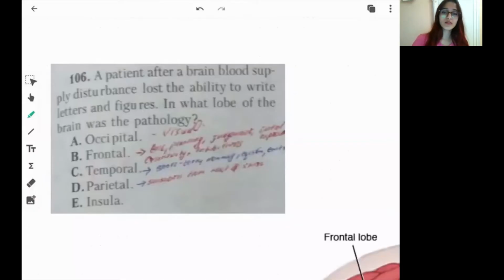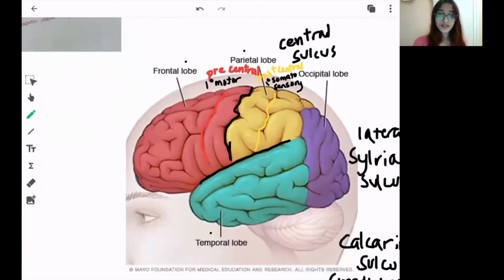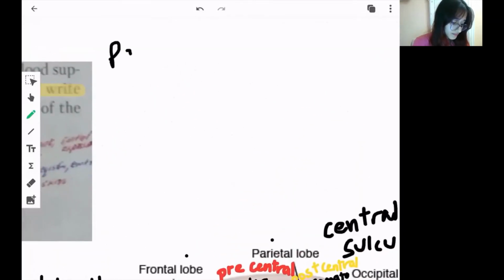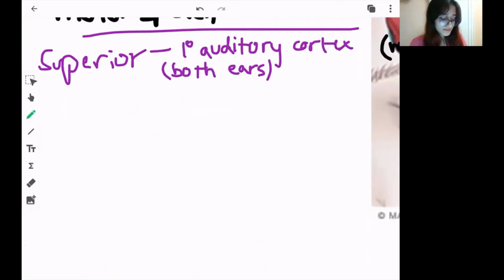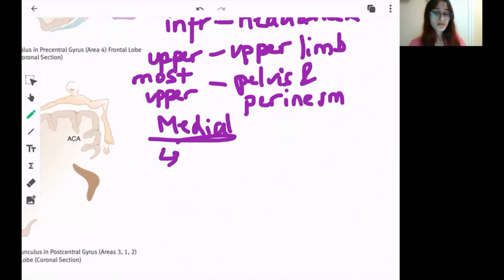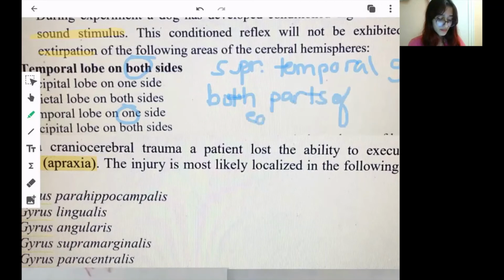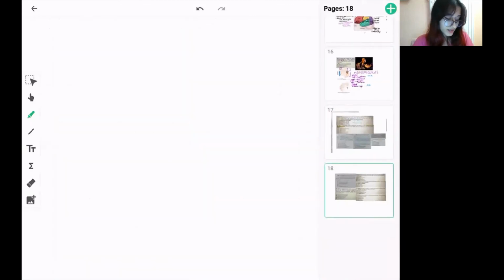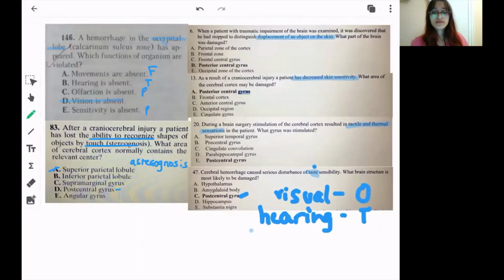KROK 1 MINISTRY- ANATOMY| CNS| CEREBRUM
In this video I've talked about the basics about cerebrum- main sulci, gyri, lobes, how questions are asked in krok